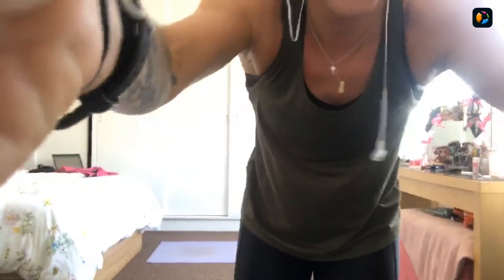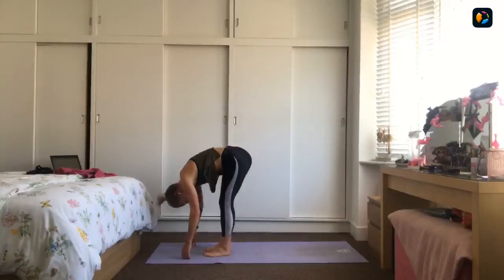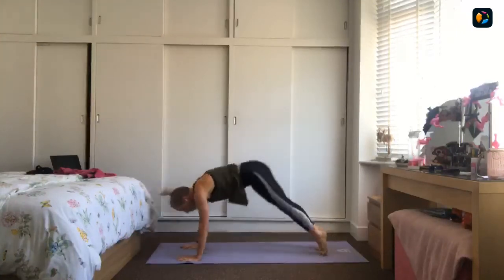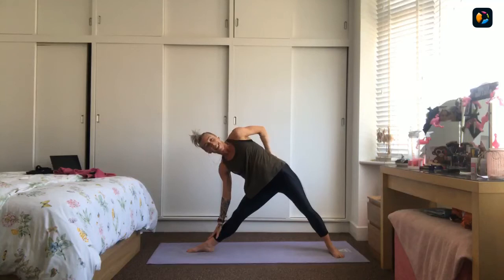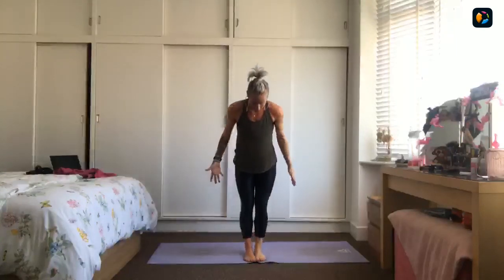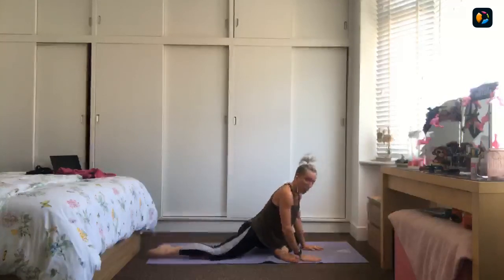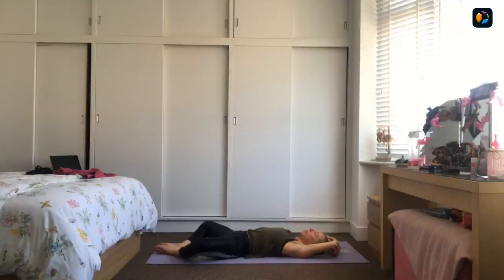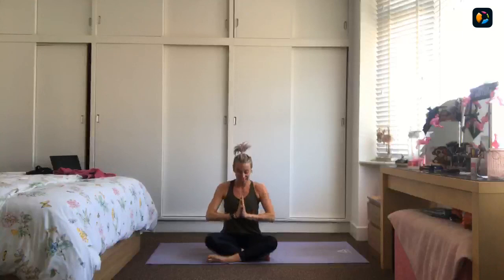BodyBalance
Live Stream | Sunday 31st May | 09:45